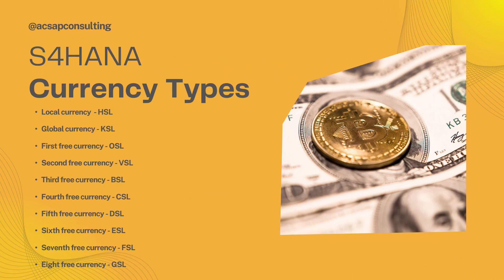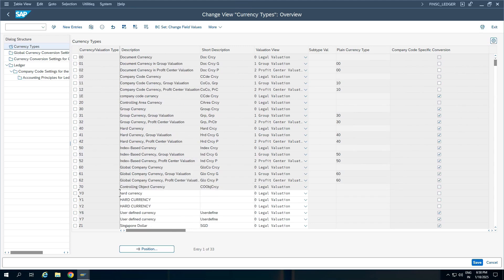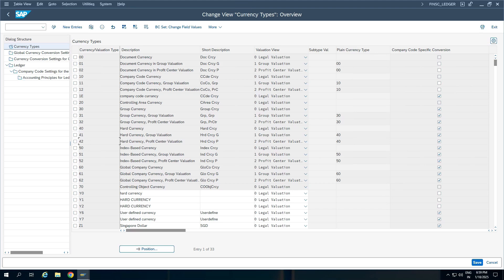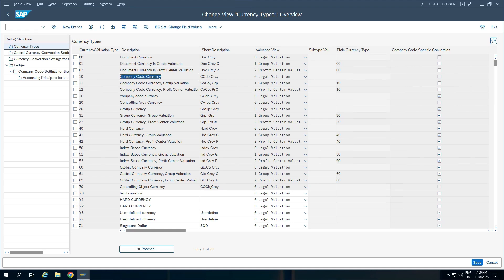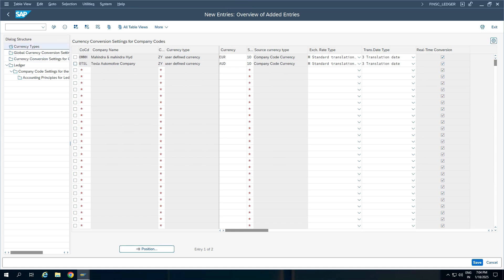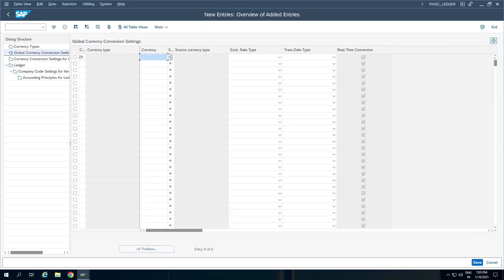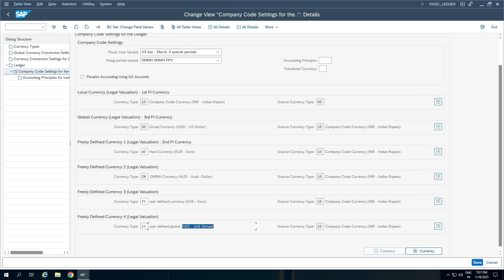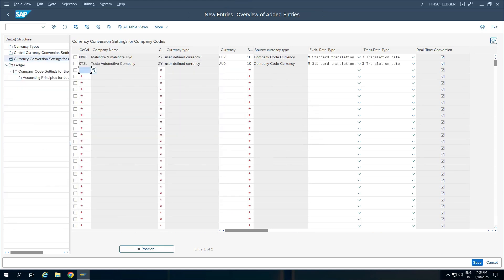User Defined Currency Types in S/4HANA | AC SAP Consulting